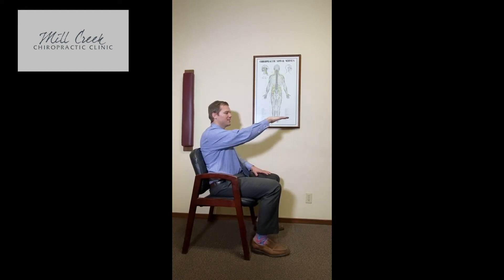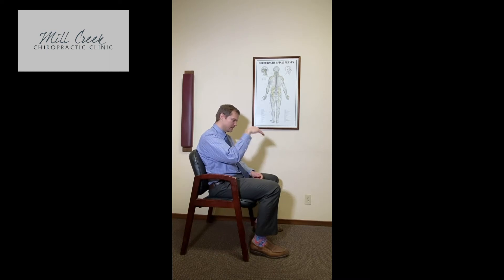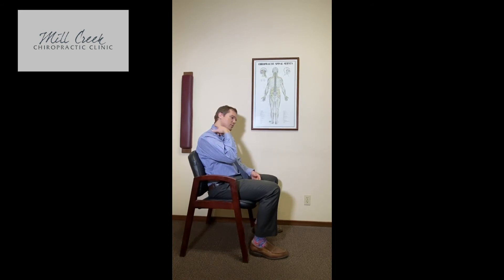Chiropractic Care for Relief Mill Creek WA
A sure way to become employee of the month!

The majority of us are Corporate Athletes, with jobs where we find ourselves sitting all day.  Chronic sitting has negative effects on our posture which could have adverse effects on our spine and lead to health problems and lower productivity.  A dangerous snowball effect.  Dr. Ryan to the rescue!  He’s helping us set up our workstations to optimize health and productivity.  📈

Mill Creek Chiropractic Clinic
16212 Bothell Everett Hwy, Suite E, Mill Creek, WA 98012